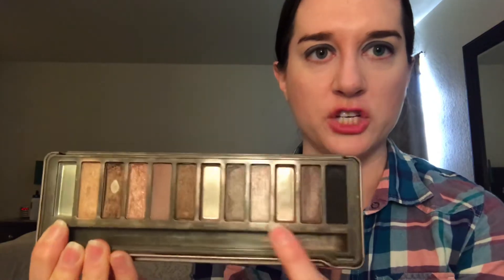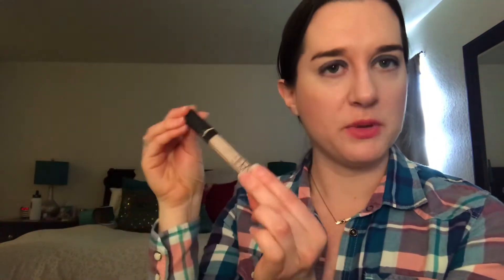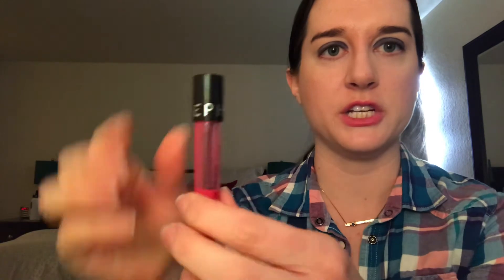Products I Want To Use Up in 2018 Finale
This is my finale for the Products I Want to Use Up in 2018.

Products Finished (finished 36 of 50 items):

Makeup (finished 23 of 30 items):
Too Faced Hangover Rx Primer Replenishing Face Primer
NYX Jumbo Eye Pencil in Yogurt
Mally Everclear Starlight Waterproof Liner in Milk Chocolate
Too Faced Primed and Peachy Cooling Matte Skin Perfecting Primer
Dr. Jart+ Radiance Beauty Balm
Cover FX Illuminating Setting Spray
Physicians Formula Mineral Wear Mineral Airbrushing Pressed Powder
Hourglass Veil Mineral Primer
Make Up For Ever Mat Velvet+ Matifying Foundation
Yadah Silky Fit Concealer BB
Urban Decay Suspect Eyeshadow (Naked 2 Palette)
Benefit Sugarbomb Ultra Plush Lip Gloss
Bite Amuse Bouche Lipstick in Pepper
Bite Amuse Bouche Lipstick in Honeycomb
Fresh Sugar Lip Treatment in Honey
Urban Decay Foxy Eyeshadow (Naked 2 Palette)
Urban Decay YDK Eyeshadow (Naked 2 Palette)
Make Up For Ever Brow Gel
Buxom Full-On Lip Cream in Berry Blast

Remaining Items:
Josie Maran Coconut Water Cheek Gelee in Poppy Paradise
Anastasia Beverly Hills Brow Duality in Matte Camille/Sand Shimmer
Urban Decay 24/7 Glide-On Eye Pencil in Desperation
Sephora Collection Oil Infusion in Bubbly Grenadine

Skincare (finished 13 of 20 items):
Drunk Elephant B-Hydra Intensive Hydration Gel
Belif The Truth Cream-Aqua Bomb
L'oreal Paris Pure-Clay Mask
Boscia Luminizing Black Mask
Tata Harper Resurfacing Mask
Drunk Elephant C-Firma Day Serum
Korres Wild Rose Advanced Brightening Sleeping Facial
All of my Sheet Masks/Undereye Patches
Glam Glow Supermud Clearing Treatment
Belif Moisturizing and Firming Eye Cream

Remaining Items:
Dr. Brandt Magnetight Age-Defier Skin Recharging Magnet Mask
Ren Evercalm Rescue Mask
Boscia Charcoal Pore Pudding Intensive Wash Off Treatment
Drunk Elephant Virgin Marula Luxury Face Oil
Fresh Sugar Face Polish
Fresh Sugar Lip Polish

All products mentioned were purchased by me or were gifts from friends or family.  All opinions are my own.